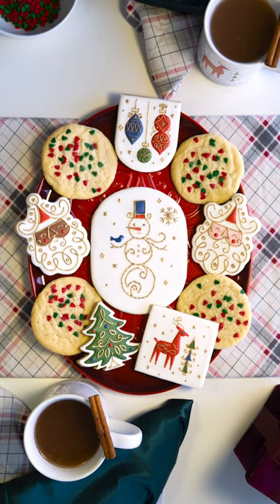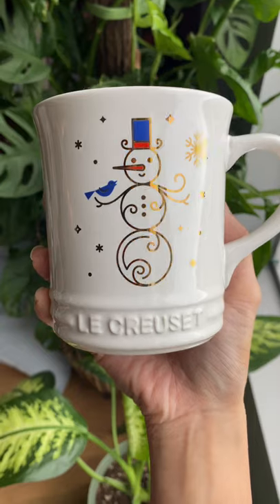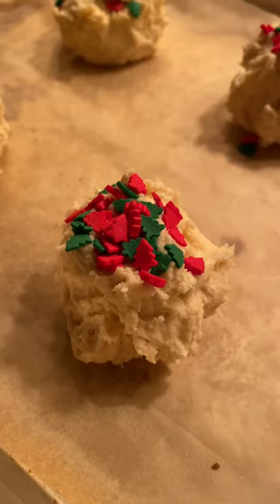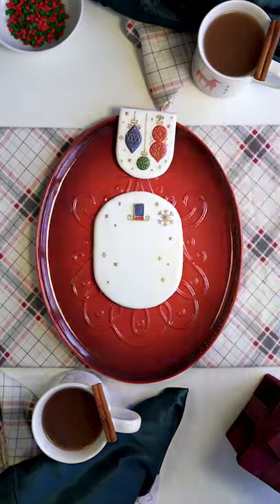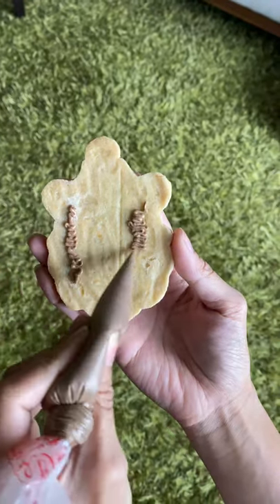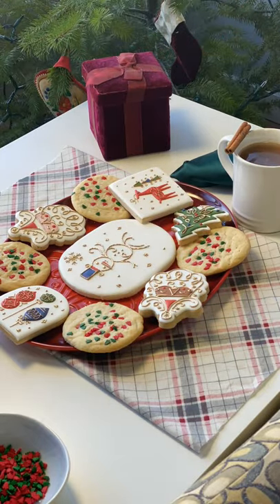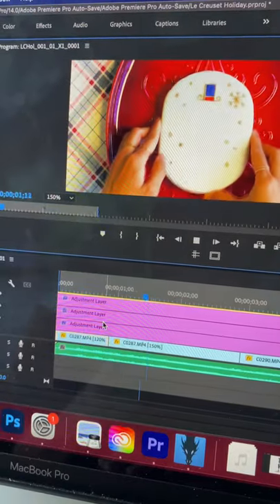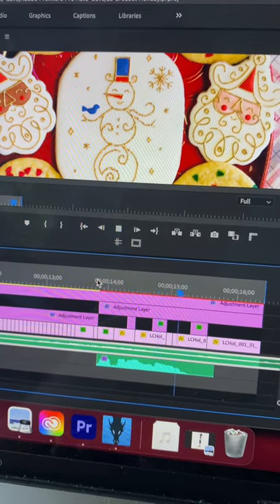Behind the Scenes: Noël Collection Cookies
Behind the scenes with these festive cookie designs, created by Karen Thi (@BakersmannCookies on TikTok) and inspired by the Le Creuset Noël Collection! 🥰